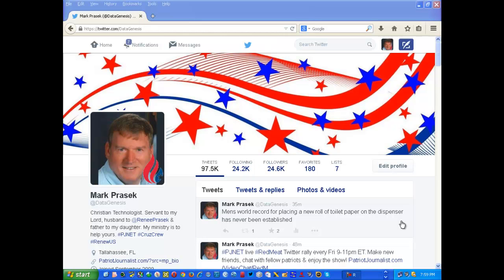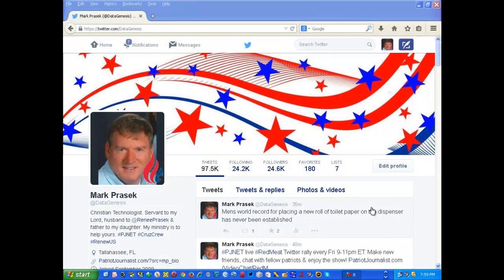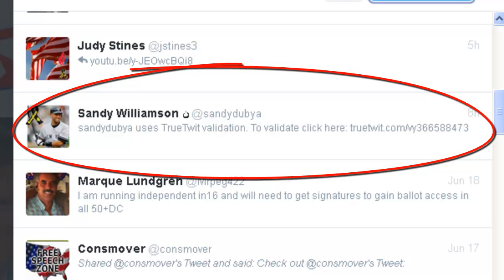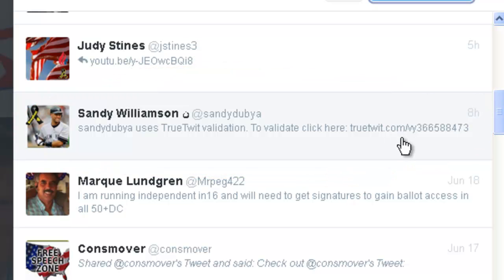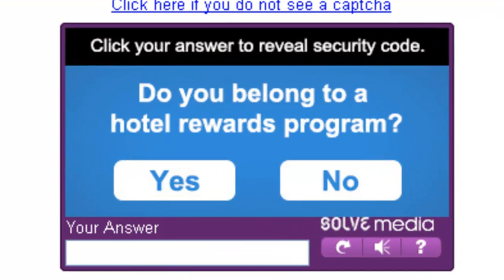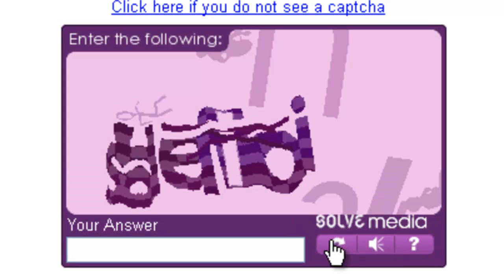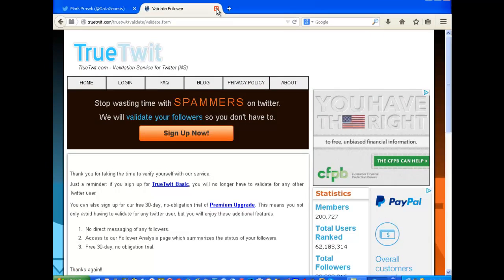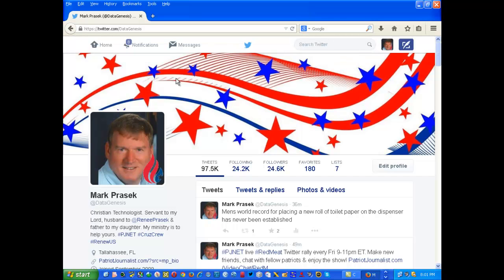PJNET Twitter Boot Camp - TrueTwit Validation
Indignant that you have to PROVE you're human? Got it! But you're throwing away likely follow backs